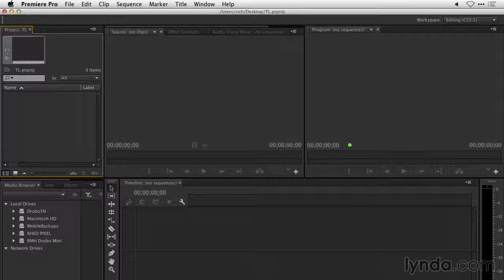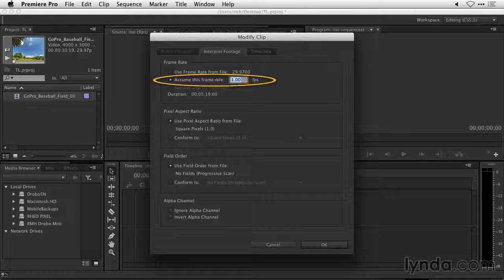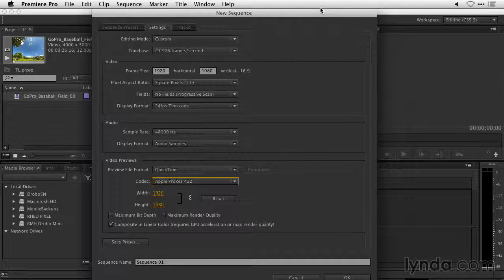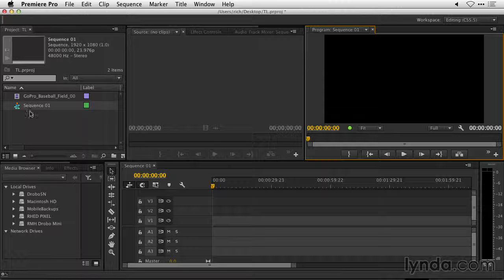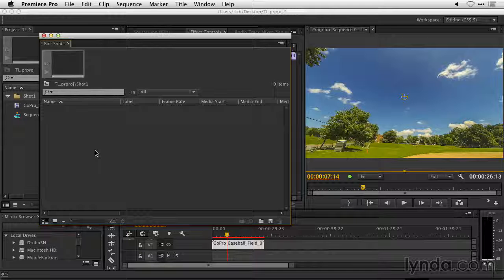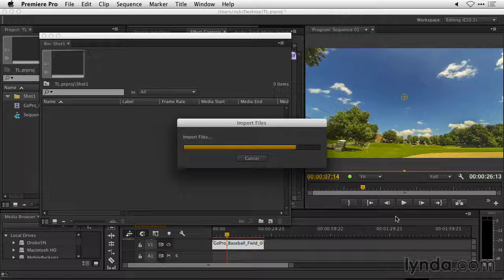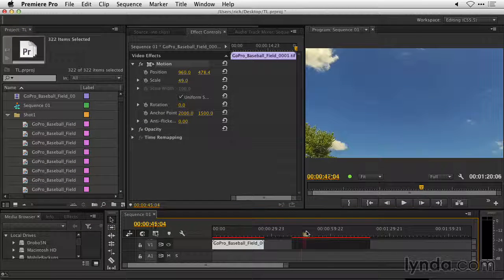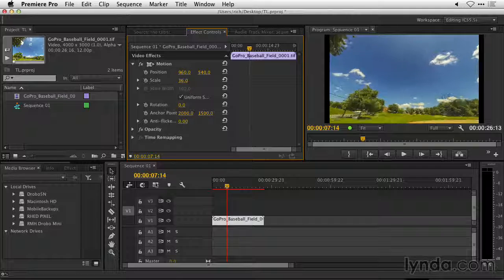80 03 Assembling a time lapse in Premiere Pro